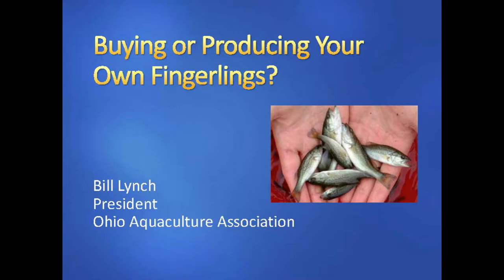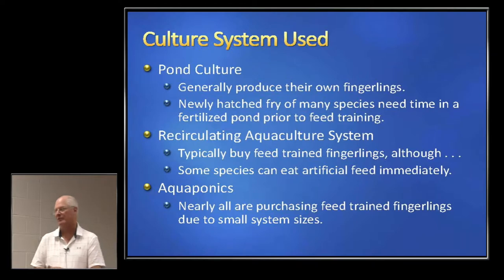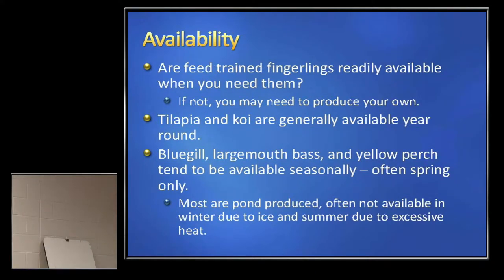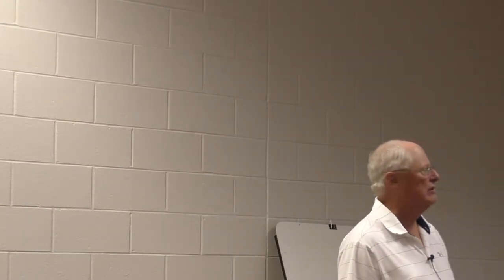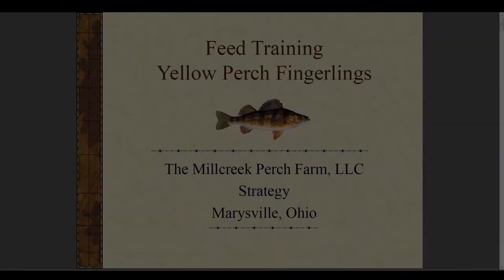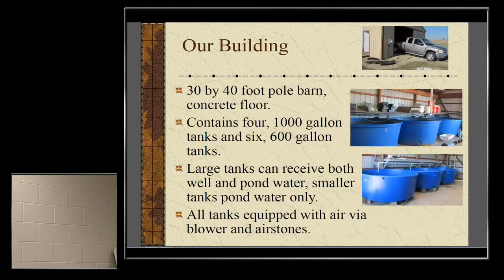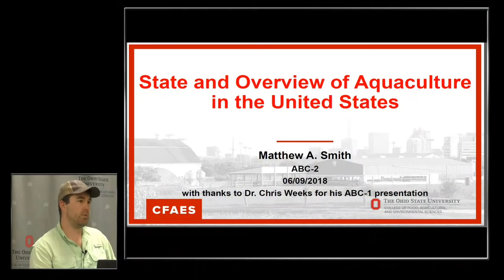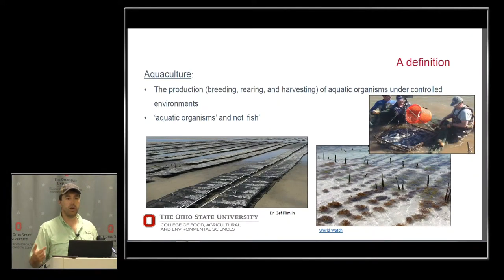Aquaculture Boot Camp-2: Intensive Training June 2018